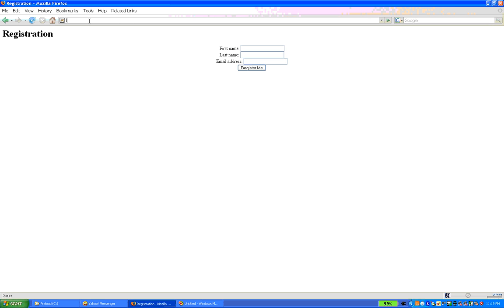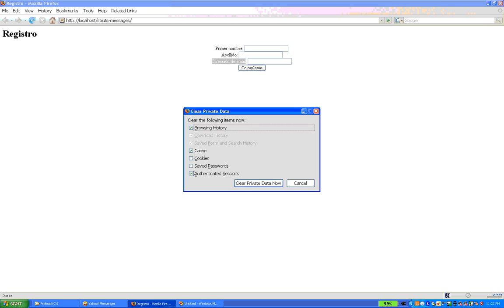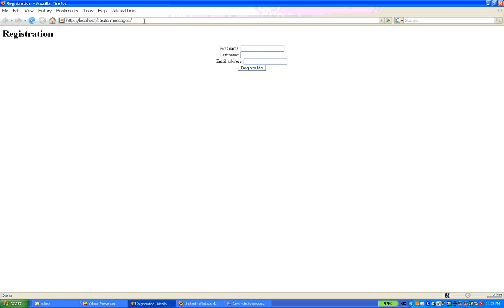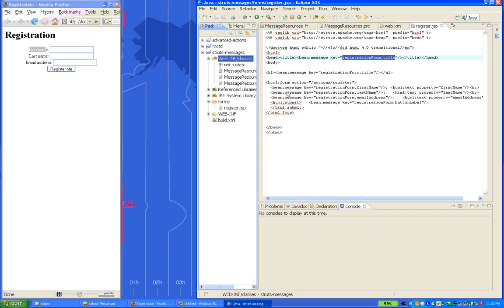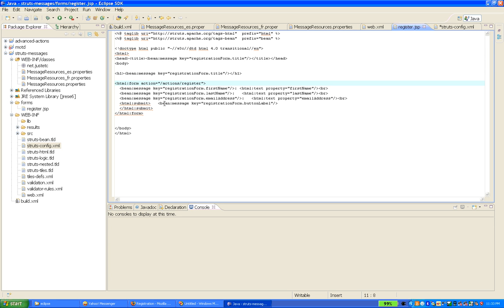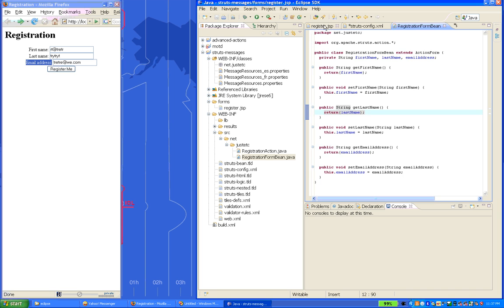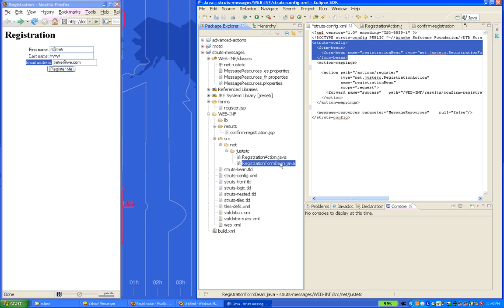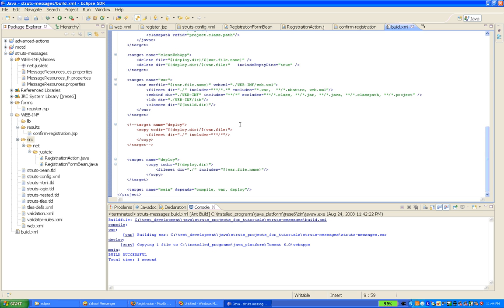struts lesson 8 how to use properties file for internationalization and flexible message display